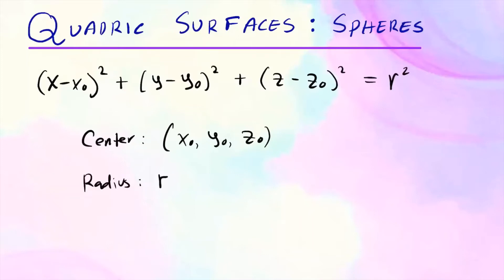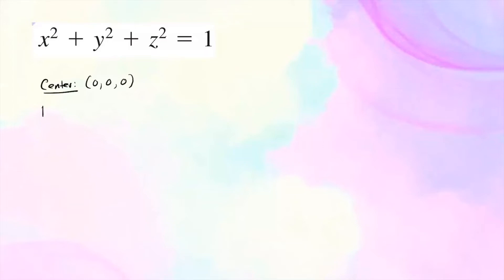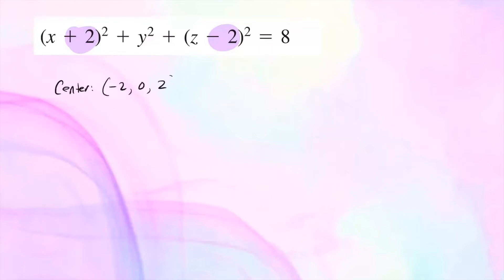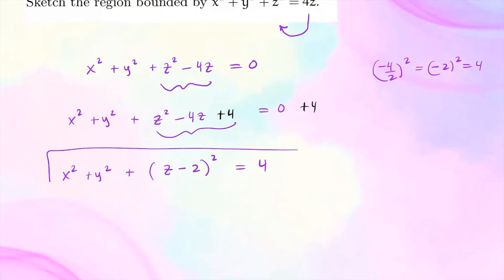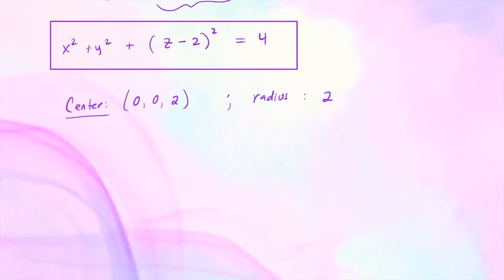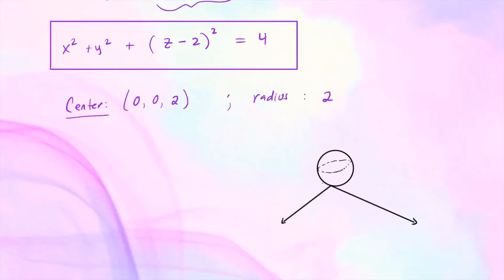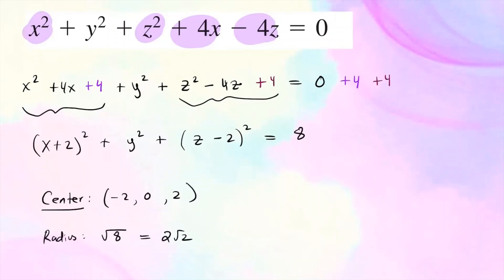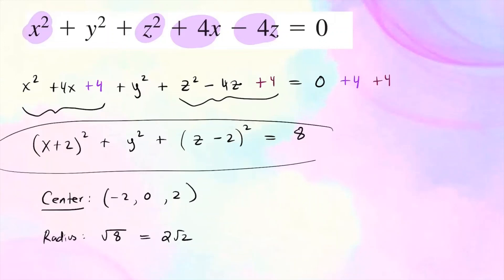Spheres| Sketching, Writing Equation of Spheres in Standard Form by Completing the Square